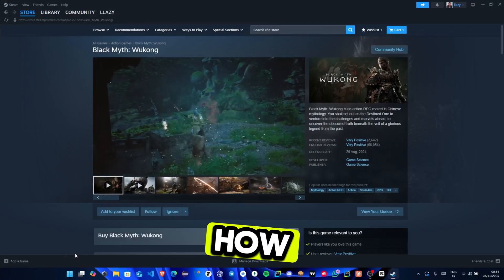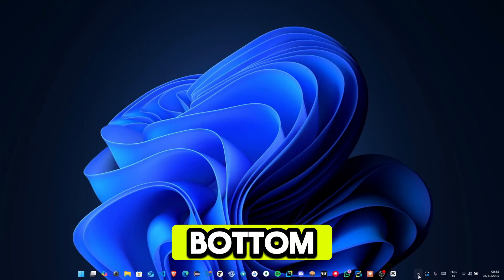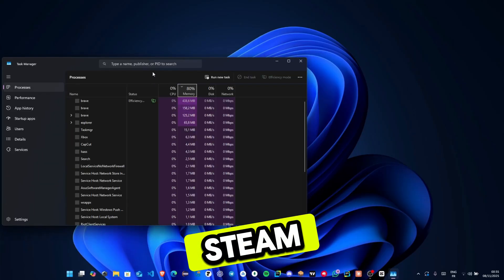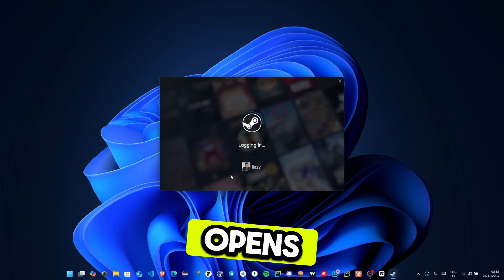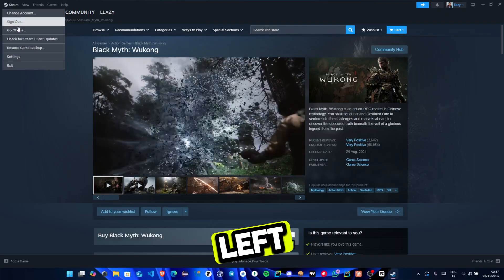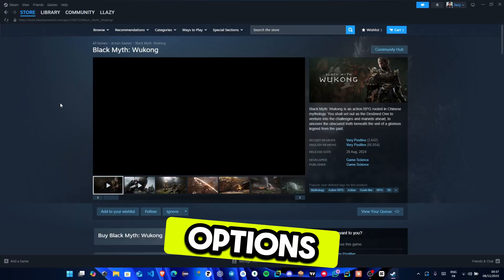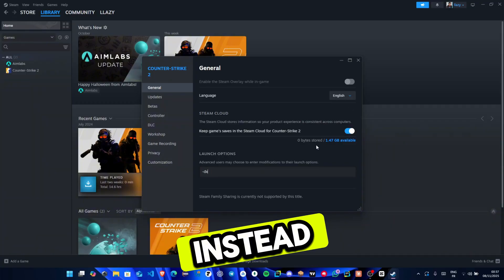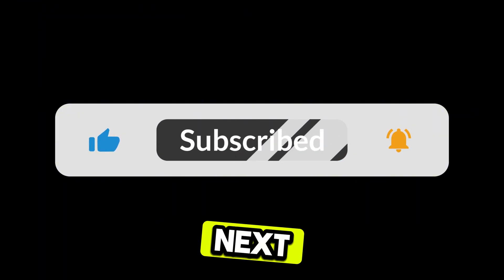Black Myth Wukong How To FIX Sorry Something Went Wrong Error (ALL FIXES) 2026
FIX Sorry Something Went Wrong ERROR In Black Myth Wukong (ALL FIXES 2026)

In this video, I’ll show you how to fix the “Sorry, something went wrong” error in Black Myth: Wukong once and for all. Whether it’s caused by corrupted files, outdated drivers, or connection issues, this guide walks you through every possible solution to get your game running smoothly again in 2026. Follow these simple steps to get back into action and enjoy uninterrupted gameplay!

. We’ll happily remove the video.

We won’t bother you with notifications, and it really helps us out!